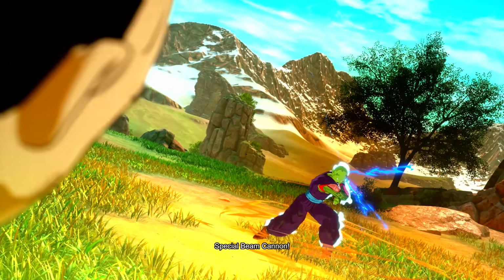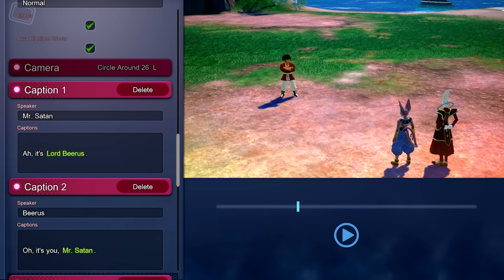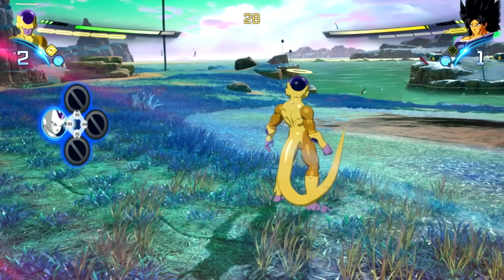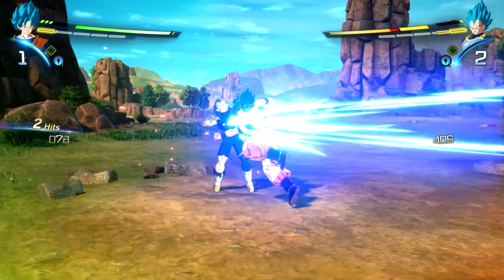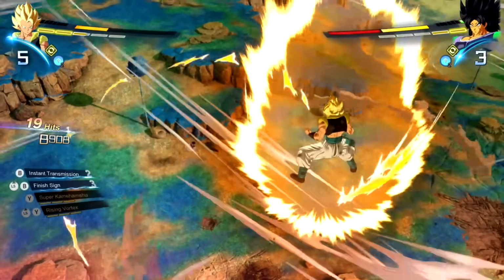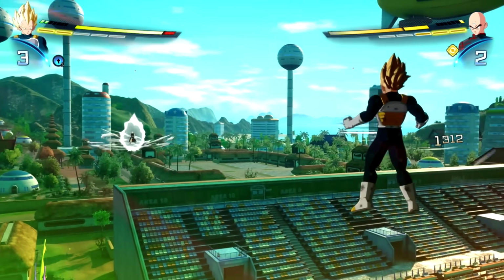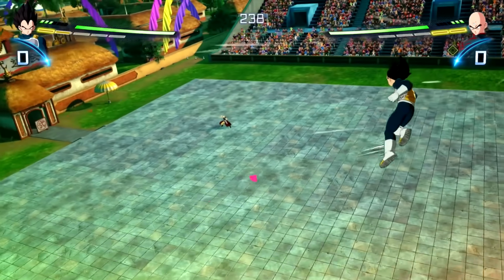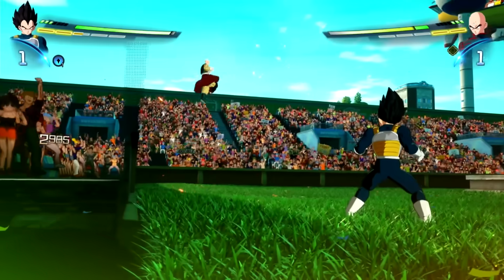I Played Dragon Ball Sparking Zero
I Played Dragon Ball Sparking Zero and today I wanna tell you all about it. Everything I learned about Story Mode and Custom Battles, as well as how the gameplay feels and what I was able to find.

and use code Globku!

0:00 Intro
0:27 Story Mode
1:27 Custom Battles
2:30 Split Screen Confirmed
3:19 Gameplay Feel
5:17 50 Character Demo
6:18 Control Schemes
7:16 Non-Flying Characters
7:28 Slower vs Faster Combos
7:51 World Tournament Arena
8:37 Jank
9:23 Final Words